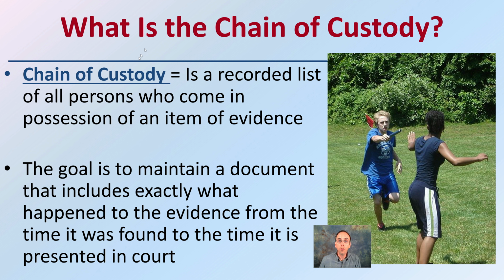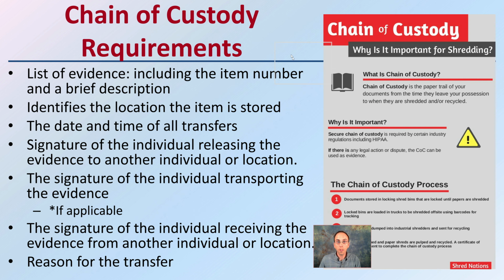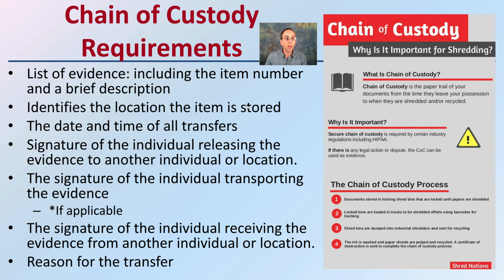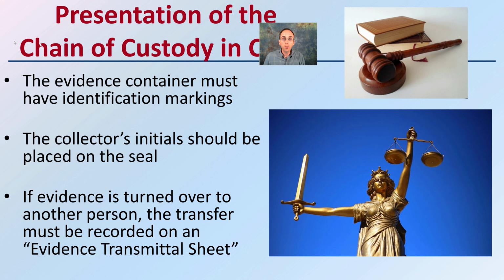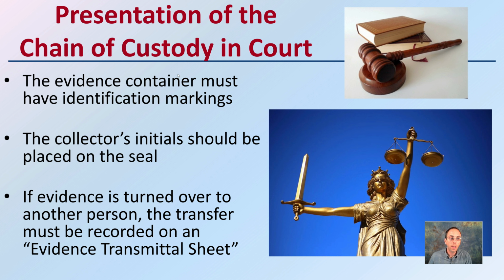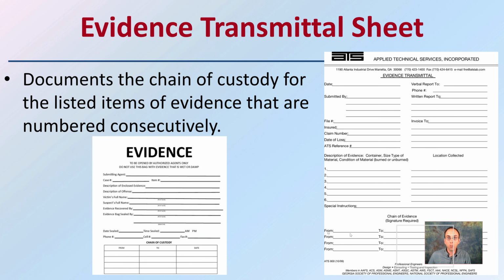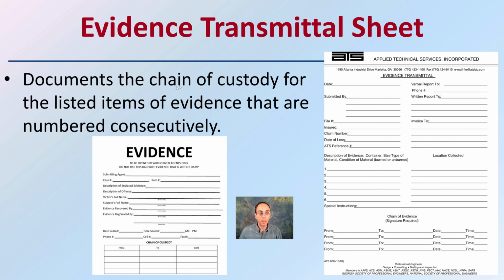Chain of Custody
What Is the Chain of Custody?
Chain of Custody = Is a recorded list of all persons who come in possession of an item of evidence

The goal is to maintain a document that includes exactly what happened to the evidence from the time it was found to the time it is presented in court

Chain of Custody Requirements
List of evidence: including the item number and a brief description
Identifies the location the item is stored
The date and time of all transfers
Signature of the individual releasing the evidence to another individual or location.
The signature of the individual transporting the evidence
*If applicable
The signature of the individual receiving the evidence from another individual or location.
Reason for the transfer

Presentation of the Chain of Custody in Court
The evidence container must have identification markings

The collector’s initials should be placed on the seal

If evidence is turned over to another person, the transfer must be recorded on an “Evidence Transmittal Sheet”

Evidence Transmittal Sheet

Documents the chain of custody for the listed items of evidence that are numbered consecutively.

*Due to the description character limit the full work cited for "Chain of Custody" can be viewed